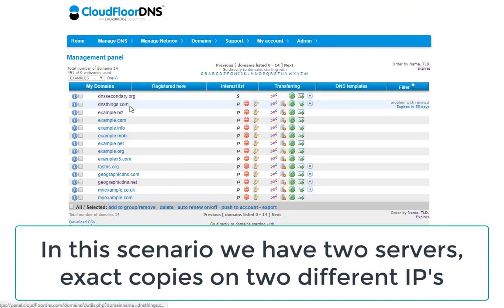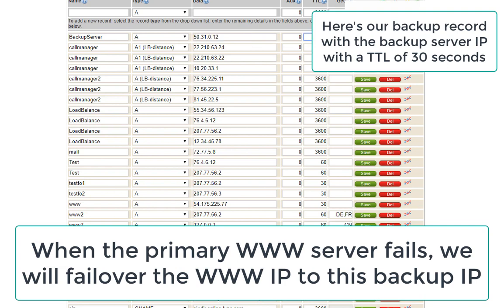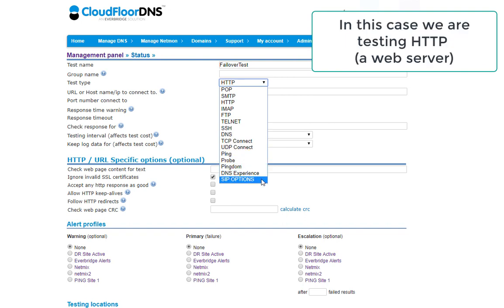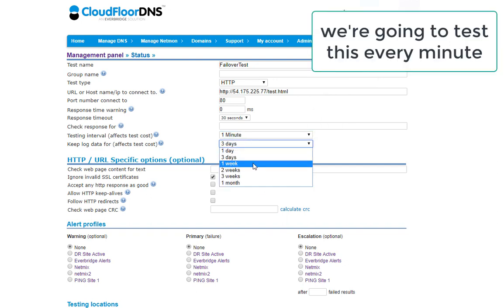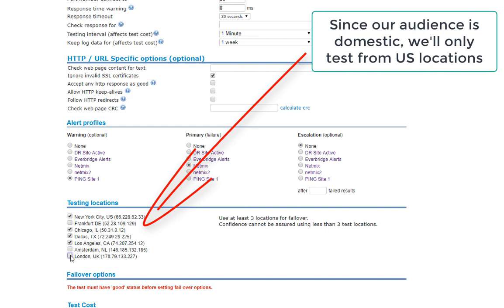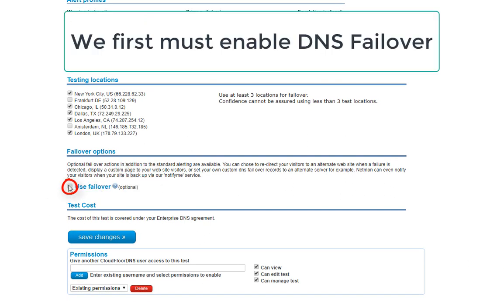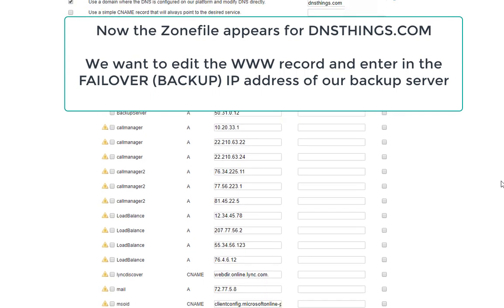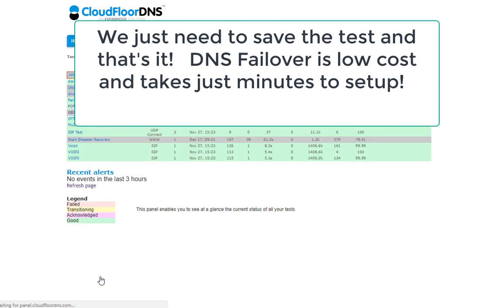Setup DNS Failover Test and Activate DNS Failover for a Web Server